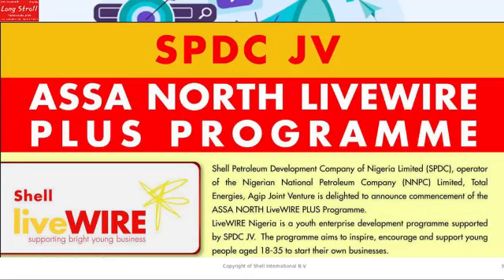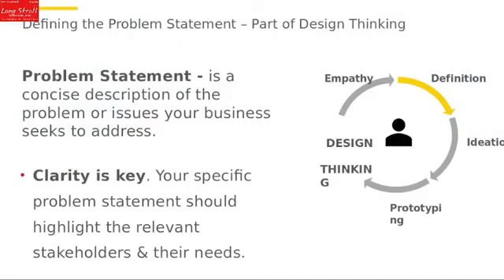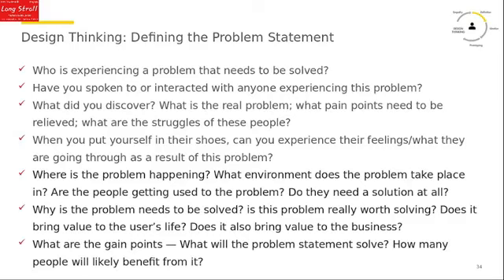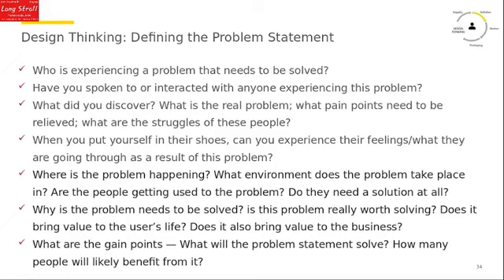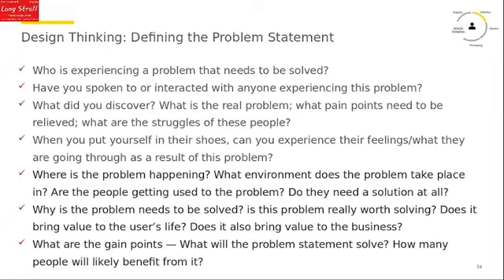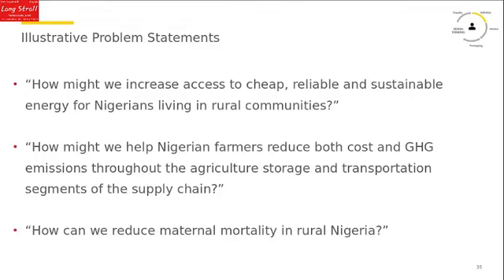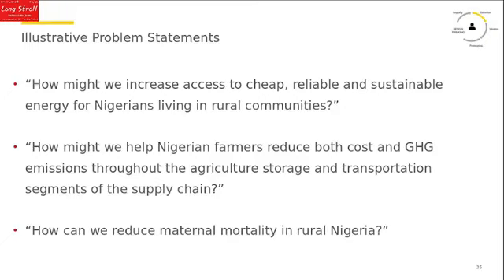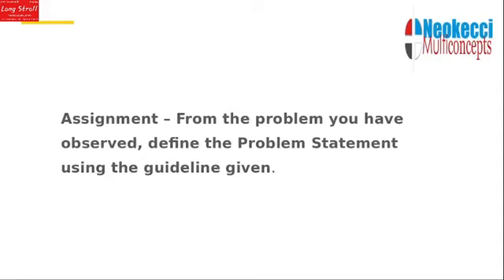Module 1 - Defining Problem Statement | Shell LiveWIRE Nigeria Programme 2023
Problem Statement is a concise description of the problem or issues your business seeks to address. This is Module 1 - Defining Problem Statement of Shell LiveWIRE Nigeria Programme 2023 for Assa North with Neokecci as the Trainers.

Clarity is key. Your specific problem statement should highlight the relevant stakeholders & their needs.

In defining the Problem Statement, ask yourself, the question:
- is it focused on ultimate impact?
- does it allow for a variety of solutions?
- does it take into account context and constraints?

Questions to help you easily arrive at the Problem Statement include:
1. Who is experiencing a problem that needs to be solved?
2. Have you spoken to or interacted with anyone experiencing this problem?
3. What did you discover? What is the real problem; what pain points need to be relieved; what are the struggles of these people?
4. When you put yourself in their shoes, can you experience their feelings/what they are going through as a result of this problem?
5. Where is the problem happening? What environment does the problem take place in? Are the people getting used to the problem? Do they need a solution at all?
6. Why is the problem needs to be solved? is this problem really worth solving? Does it bring value to the user’s life? Does it also bring value to the business?
7. What are the gain points — What will the problem statement solve? How many people will likely benefit from it?

Some illustrative Problem Statements are:
1. “How might we increase access to cheap, reliable and sustainable energy for Nigerians living in rural communities?”
2. “How might we help Nigerian farmers reduce both cost and GHG emissions throughout the agriculture storage and transportation segments of the supply chain?”
3. “How can we reduce maternal mortality in rural Nigeria?”

Your assignment is – From the problem you have observed that you wish to address, define the Problem Statement using the guideline given earlier.

What is Shell LiveWIRE?
Shell’s flagship entrepreneurship & enterprise development programme.
The first LiveWIRE programme began in 1982 in Scotland.
Today, LiveWIRE operates across18 countries in 11 languages.

Prize money
Category winners: $20,000
Runners up & Outstanding Achievement Winner: $10,000

Mentorship & Global Linkages
Year-long mentorship from Shell
Connections to Shell businesses and customers

Global Exposure
Featured through all Shell LiveWIRE communications channels
Public vote featured 18,000+ votes/views of finalists’ pitch videos

Shell LiveWIRE Nigeria
Shell LiveWIRE Nigeria is a youth enterprise development programme supported by The Shell Petroleum Development Company of Nigeria Limited (SPDC).

The purpose of LiveWIRE is to improve opportunities for young people to realise their potential through the creation and development of their own businesses. Such businesses will contribute towards a more buoyant economy and communities with more fulfilled young people.

What it aims to do in Nigeria

The objectives for the LiveWIRE Programme in Nigeria are to:
1. Raise business awareness amongst final year university students to encourage them to see starting a business as a valid career option.
2. Assist youths to discover and develop business 'ideas' through Bright Ideas Workshops.
3. Make available to youths that want to go on to start a business, business planning and management guidelines and skills through the Become A Successful Owner Manager Course (BSOM).
4. Run awards for best business plans, the price of which gives access to micro-credit facilities, through third parties like banks, NGOs and allied financial institutions
5. Run an award for young people who have sustained a business for 2 to 3 years and continue the award on an annual basis
6. Provide a volunteer mentoring programme for those who have completed the training course and decide to pursue starting their own business. Mentors can be drawn from oil & gas, banking, social voluntary sectors, etc.
7. Print and provide information on youth enterprise at LiveWIRE Resource Centre
Target Beneficiaries: Youths in the age range of 18 to 30 years.

Programme Coverage
The programme operates in the Niger Delta region and aims to inspire, encourage and support young people aged 18-35 to start up their own businesses in the Nigerian states of Edo, Delta, Bayelsa, Rivers, Abia, Imo, and Akwa-Ibom.

The Benefits
Access to attractive, targeted, high quality, relevant programmes and opportunities for young people to meet others with similar ambitions and challenges.